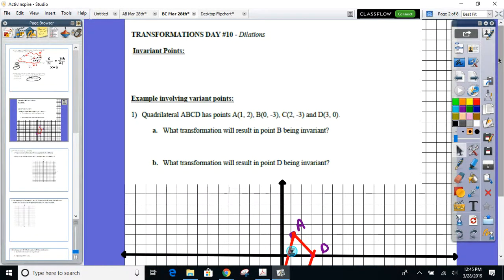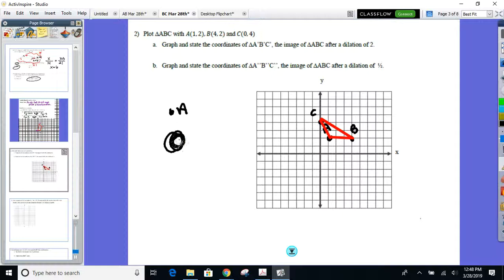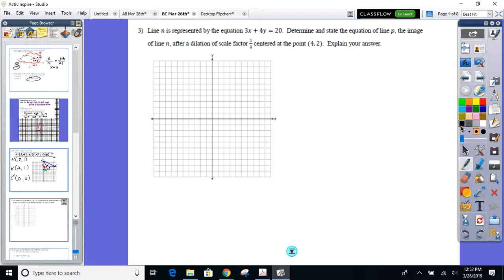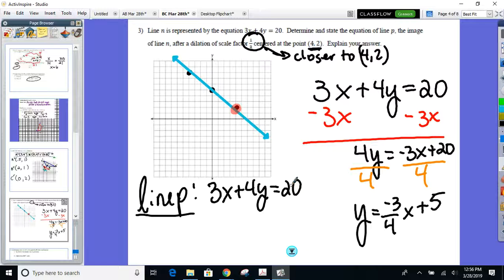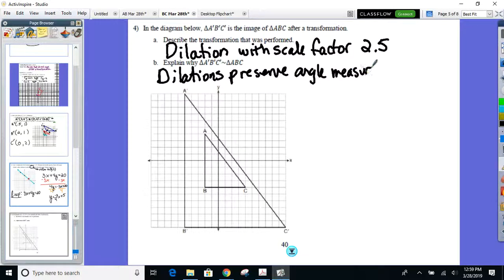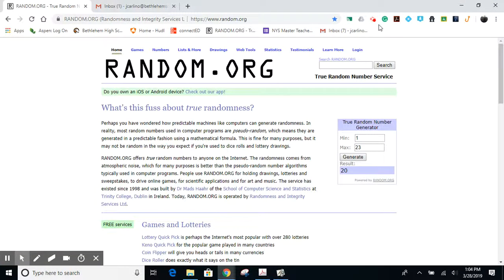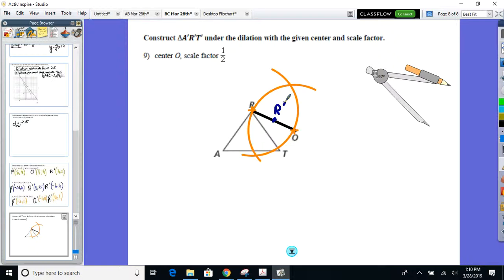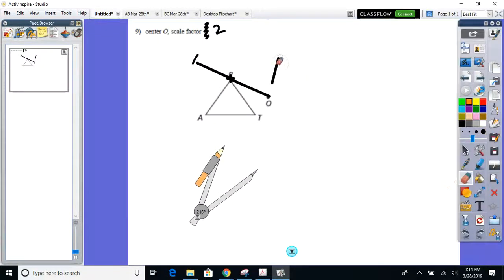Honors Geometry BC March 28th - Unit 9 - Dilations